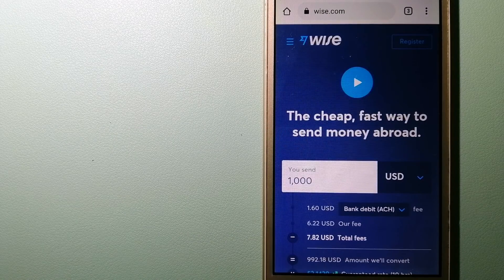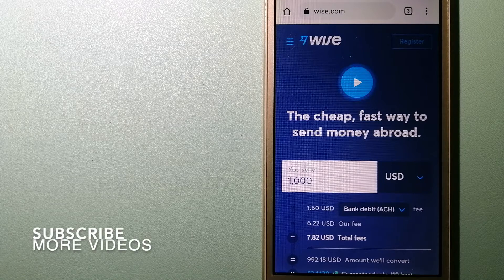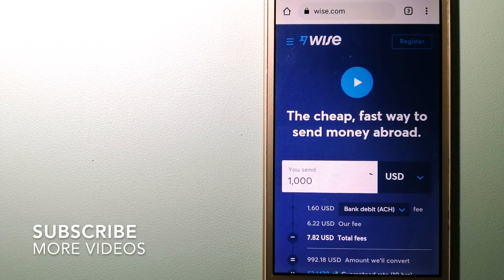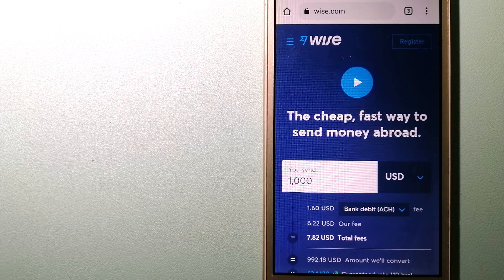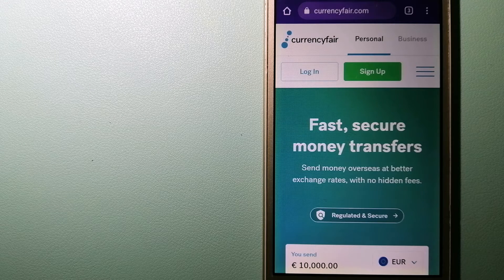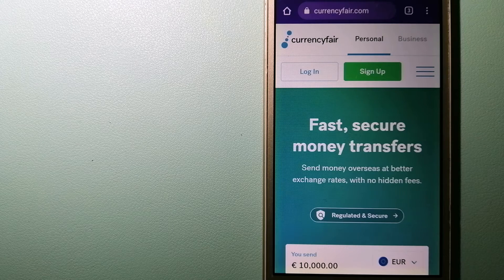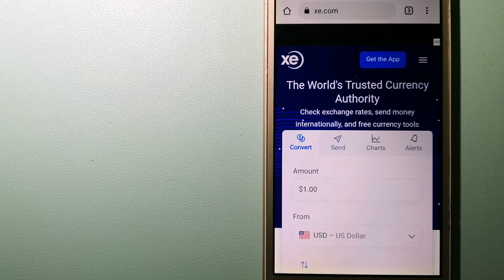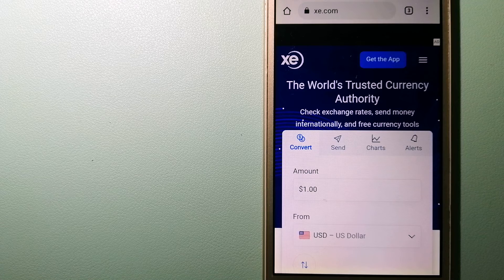🔴 How To Transfer Money Overseas From UAE to Kosovo🔴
Kosovo,[a] officially the Republic of Kosovo,[b] is a partially recognised state in Southeast Europe. It lies at the centre of the Balkans, occupying an area of 10,887 km2 (4,203 sq mi), with a population of about 1.8 million. Kosovo unilaterally declared its independence from Serbia on 17 February 2008,[14] and has since gained diplomatic recognition as a sovereign state by 97 member states of the United Nations.